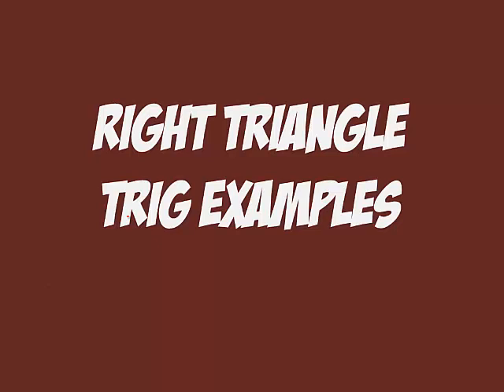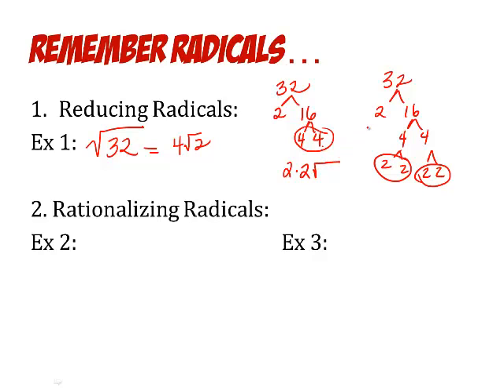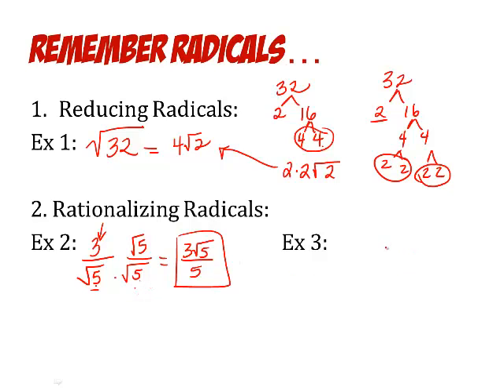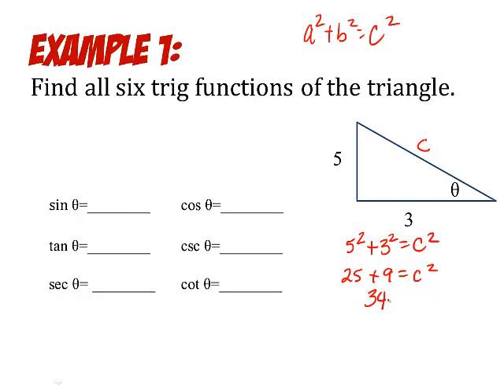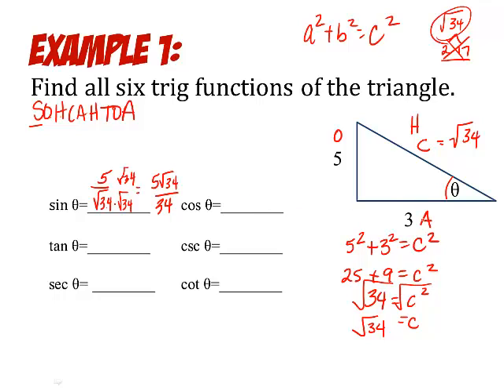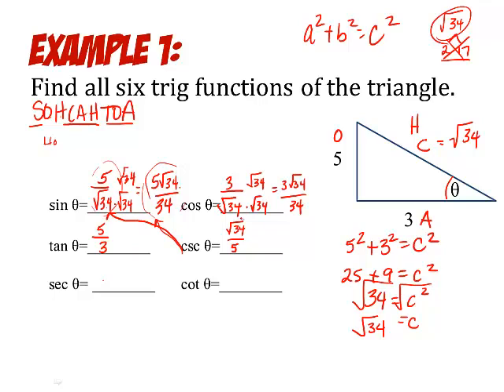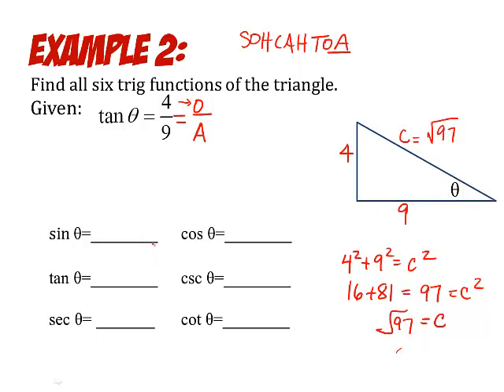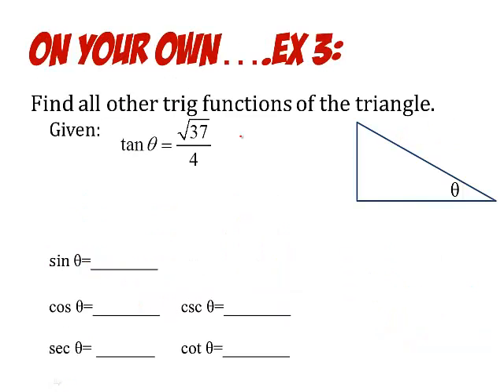Basic Trig Ratio Review